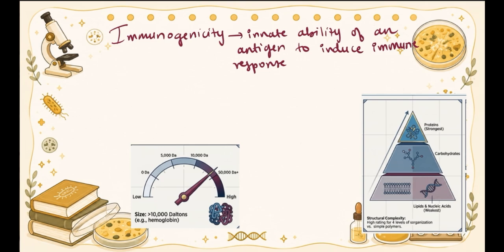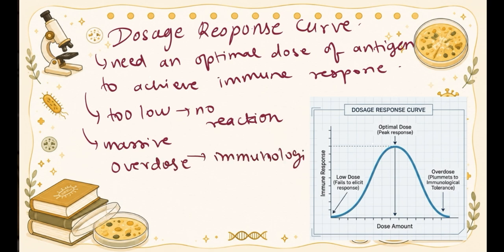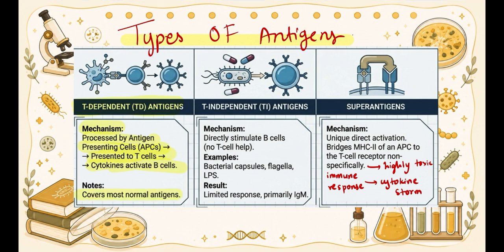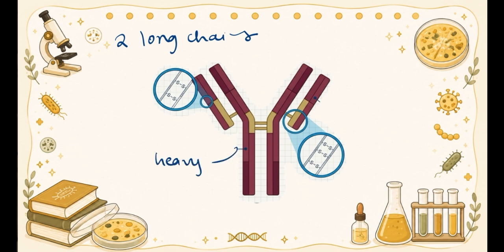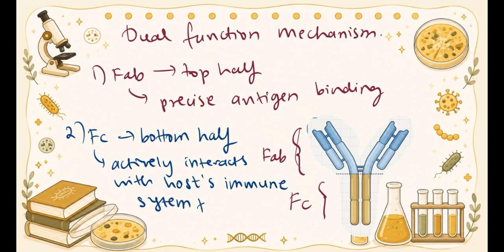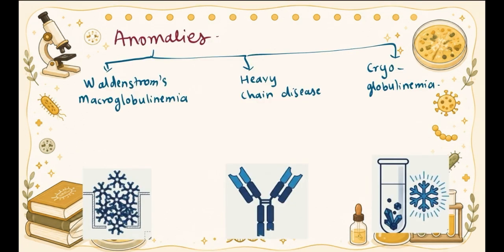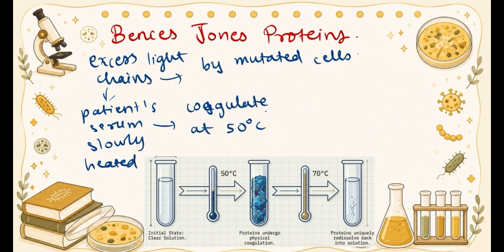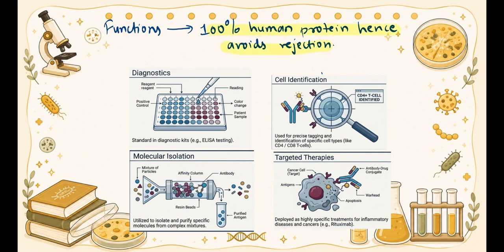Everything You Need to Know About Antigens And Antibodies | Immunoglobulins | Immunity |Microbiology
Master the essential concepts of Immunology in this high-yield lecture on Antigens and Antibodies (Immunity Part 2). In this video, we discuss immunogenicity, antigens, superantigens, and the complete overview of antibodies (immunoglobulins) including their structure, functions, and classes of immunoglobulins (IgG, IgA, IgM, IgE, and IgD). Learn how antibodies are produced, how they protect the body against infections, and understand important exam-focused topics such as anomalies of antibodies, Bence Jones protein, and the role of monoclonal antibodies in modern medicine. This lecture is designed for MBBS students, medical students, NEET PG, INI-CET, FMGE, USMLE, PLAB, nursing, and allied health sciences and follows a conceptual, easy-to-understand approach for long-term retention and exam success.

SCRIPTING AND EDITING IS DONE BY A MEDICAL STUDENT. SOME GRAPHICS AND VOICE IS AI GENERATED